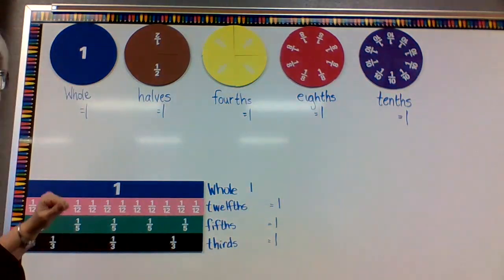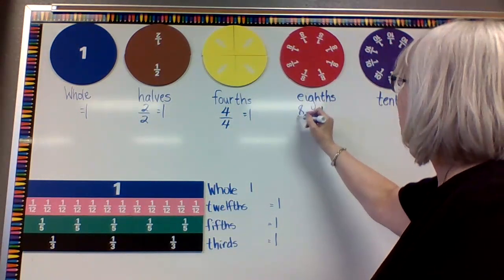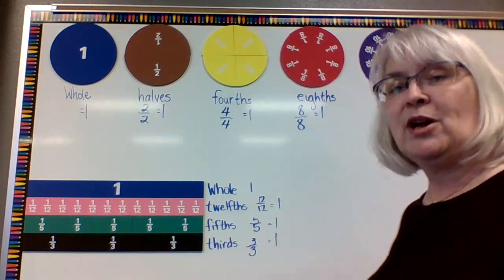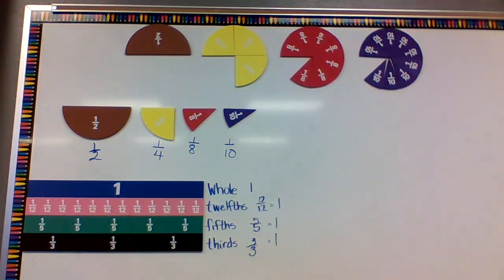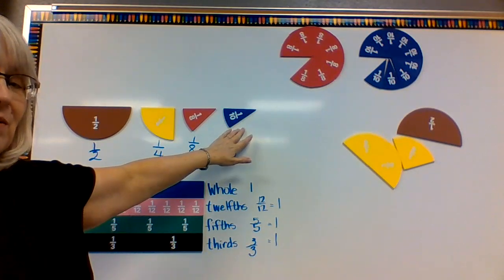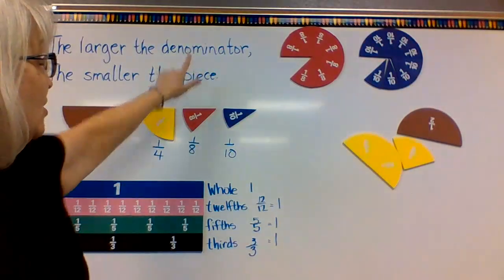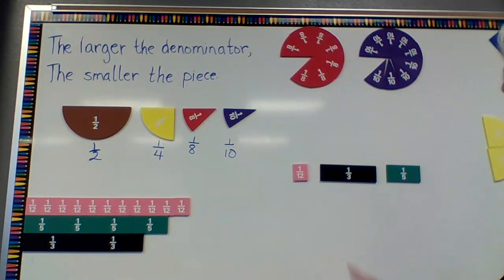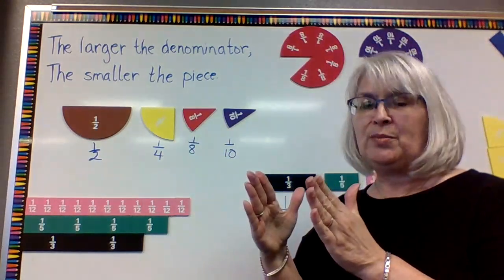Fractions, Lesson 6 Part 1